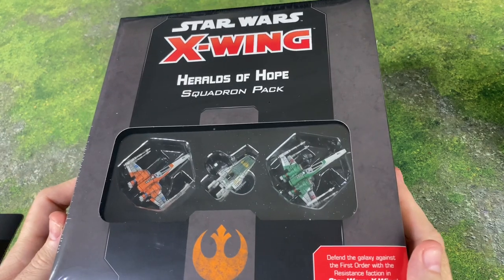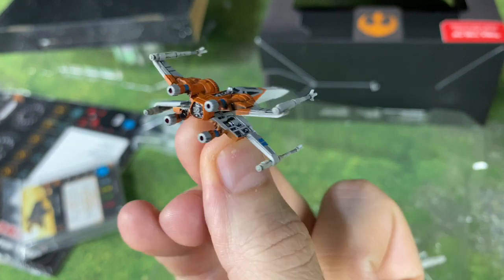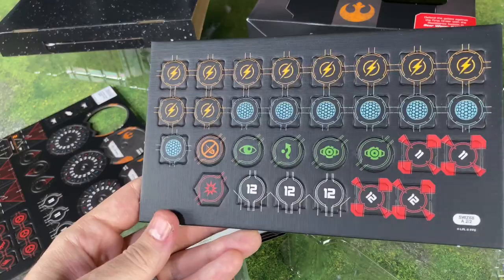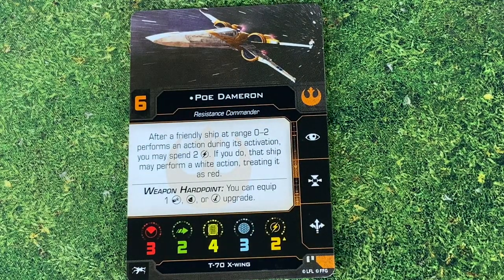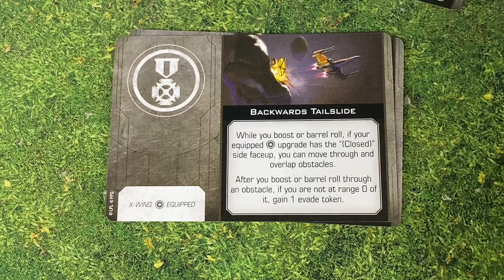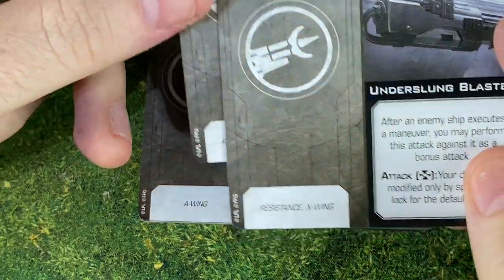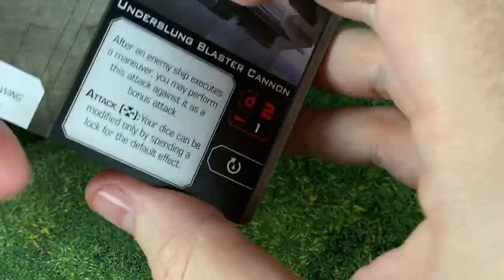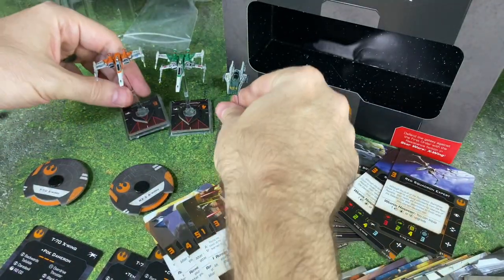X-Wing - Heralds of Hope Unboxing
Heralds of Hope in Hand!